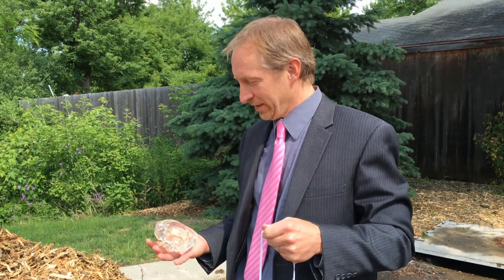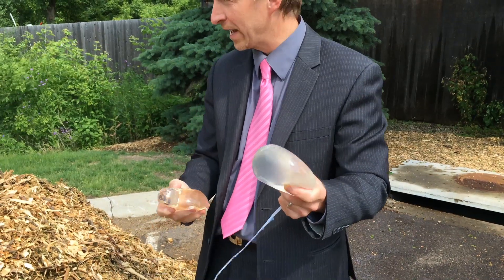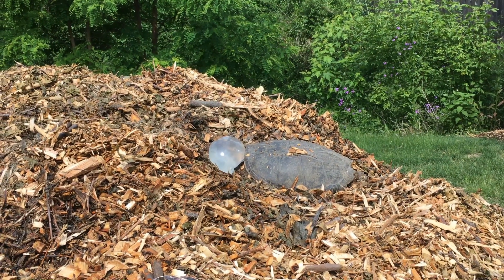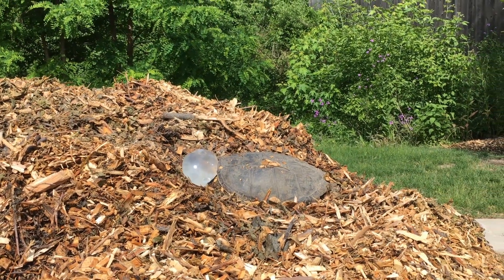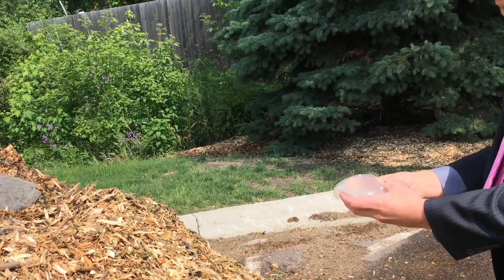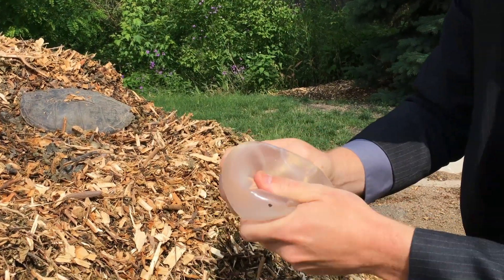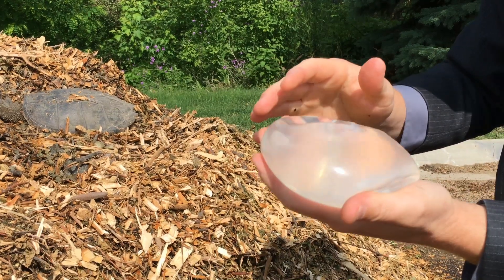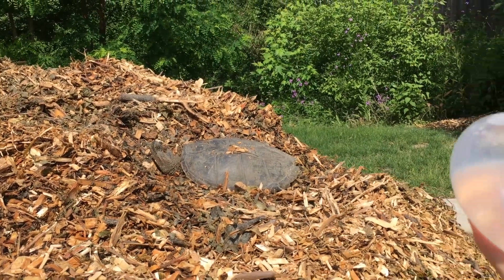Snapping Turtle vs. Saline Implant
Dr. Breit demonstrates the durability and safety of a saline implant by having a snapping turtle attack it.